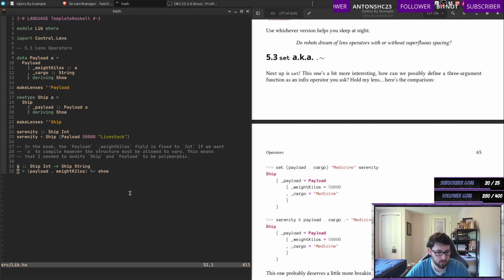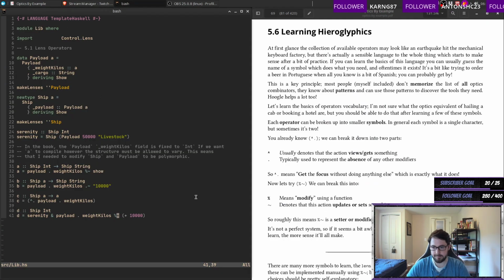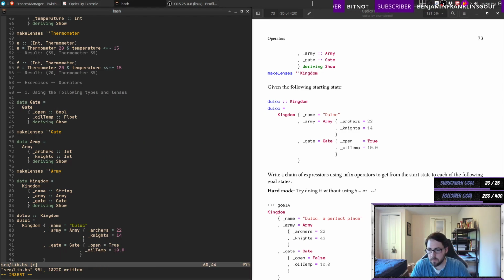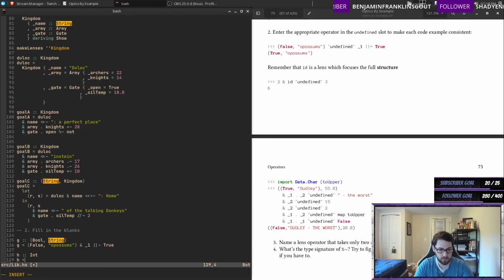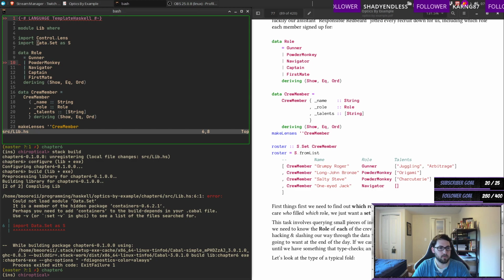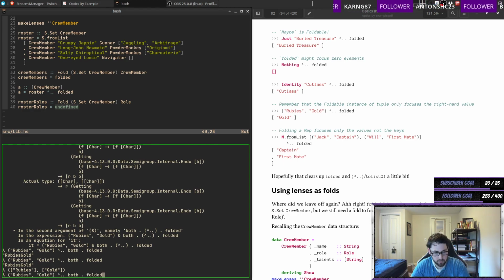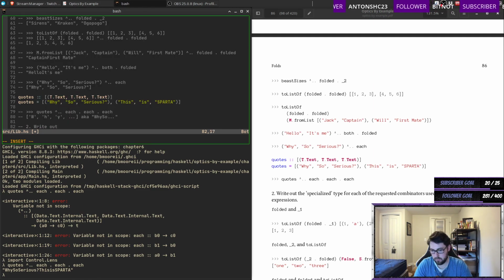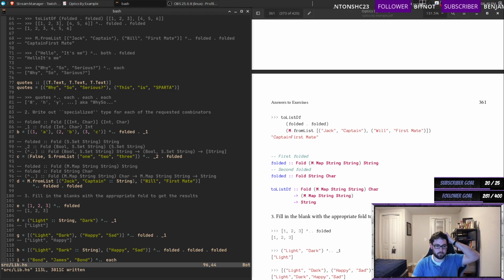Optics by Example by Chris Penner: Chapter 5, Operators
Working on Chapter 5 from Optics by Example by Chris Penner